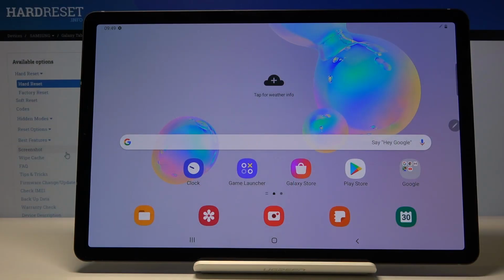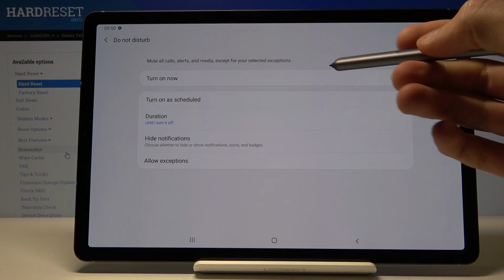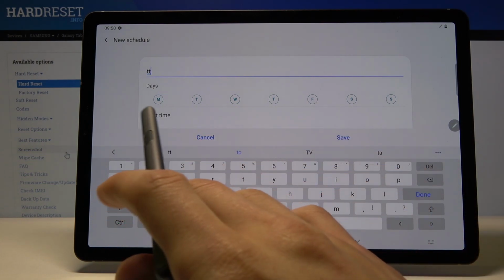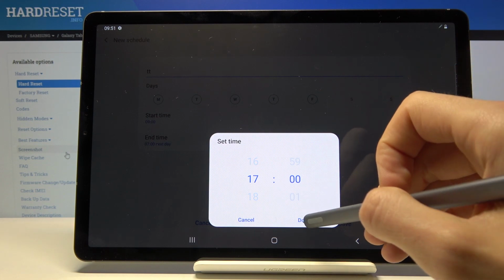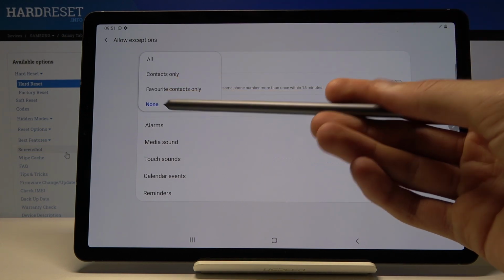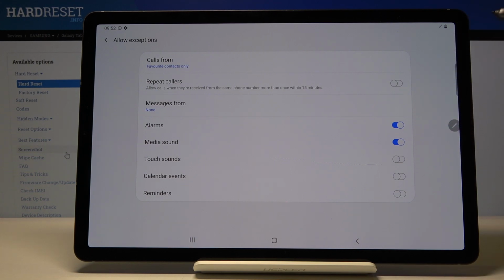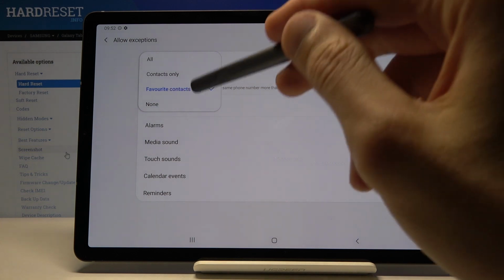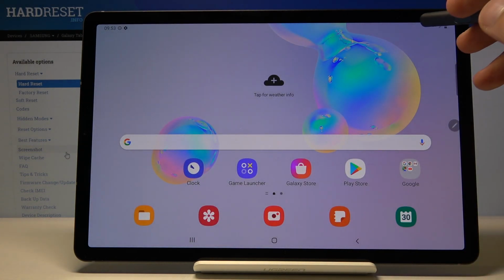How to Enable DND Mode in Samsung Galaxy Tab S6 – Silent Mode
Would you like to mute all the sounds and alerts in your device and have access to all the features at the same time? Your tablet offers such option! Watch and learn how to activate, personalize and use Do Not Disturb Mode in Samsung Galaxy Tab S6. Find out how to turn and off DND Mode.

How to use DND Mode in Samsung Galaxy Tab S6? How to enable Do Not Disturb Mode in Samsung Galaxy Tab S6? How to mute sounds in Samsung Galaxy Tab S6? How to activate DND Mode in Samsung Galaxy Tab S6? How to turn off Do Not Disturb Mode in Samsung Galaxy Tab S6?